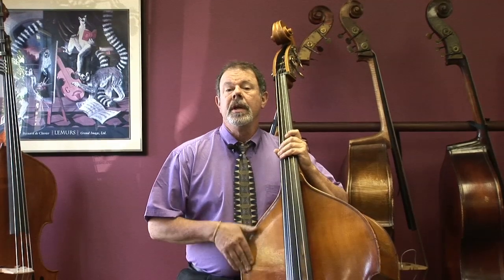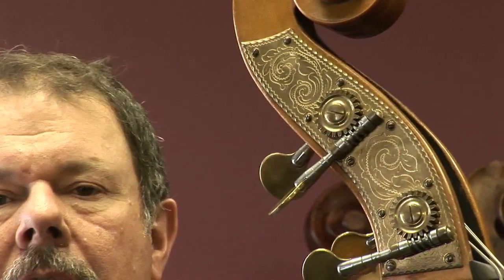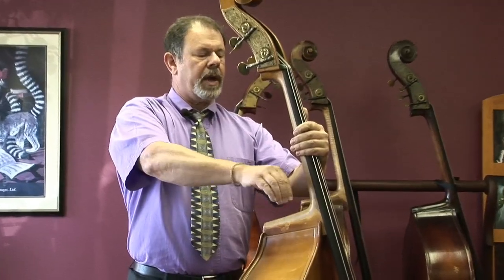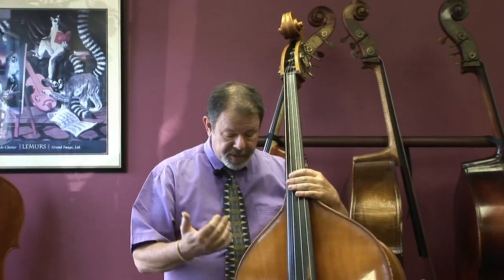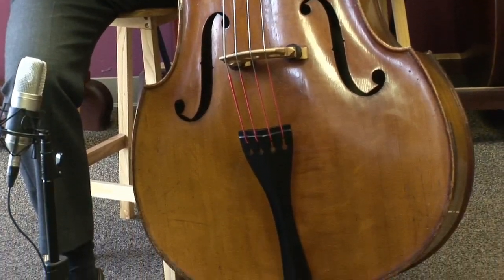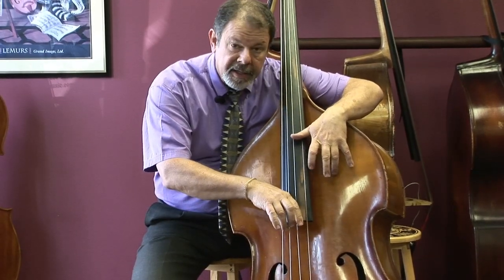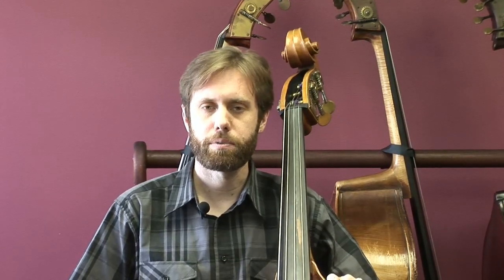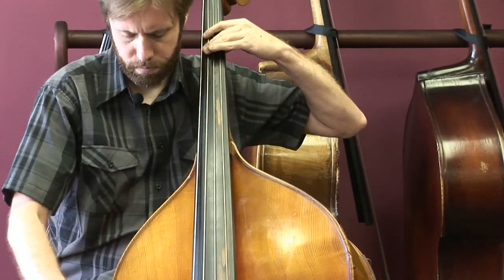SOLD Lemur Music BAS294 Rauner Double Bass